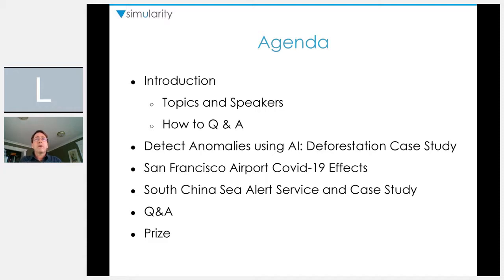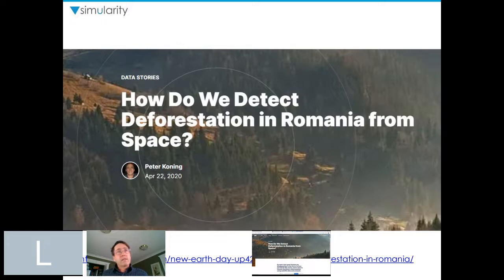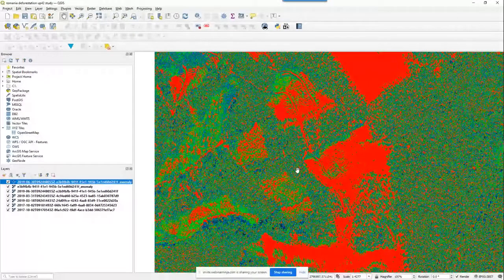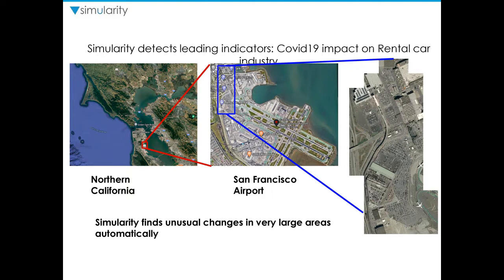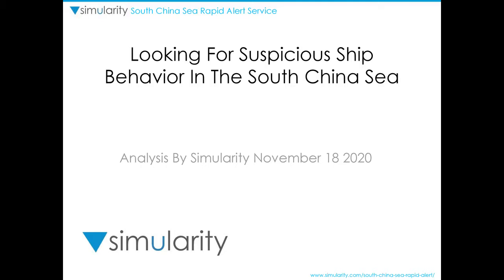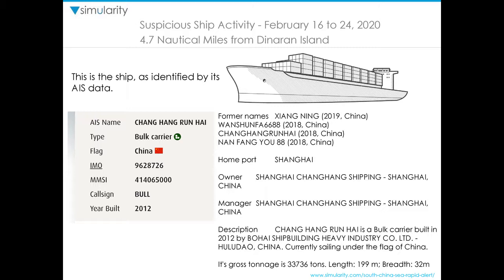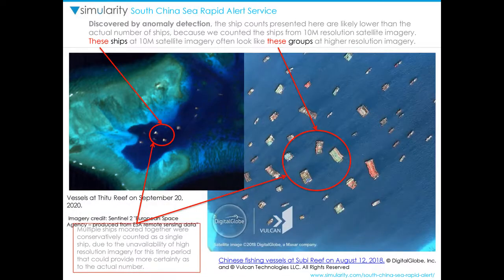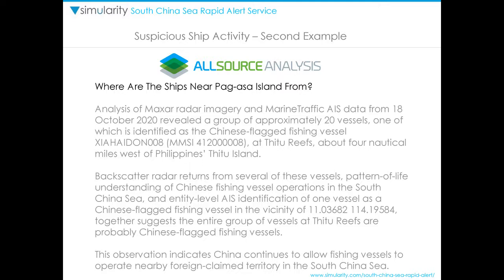Simularity GIS Day Presentation Nov 18 2020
Recording of our November 18 2020 Simularity GIS Day: How to Discover Anomalies with AI + Ask Us Anything. Case Studies: Romanian Deforestation, San Francisco Airport Covid-19, South China Sea Alert Service and Examples.